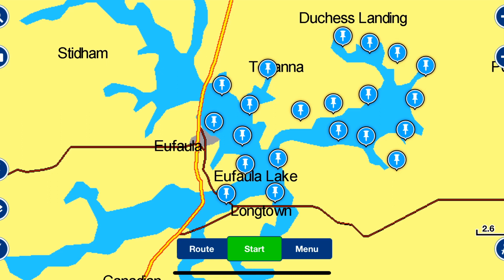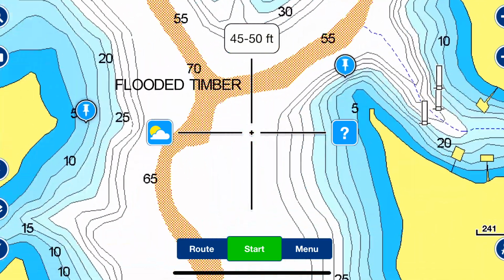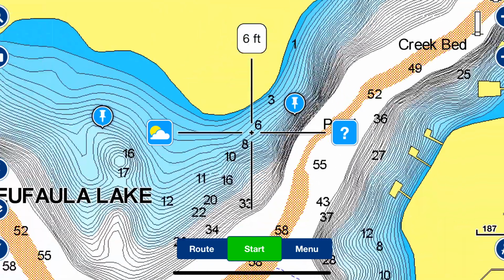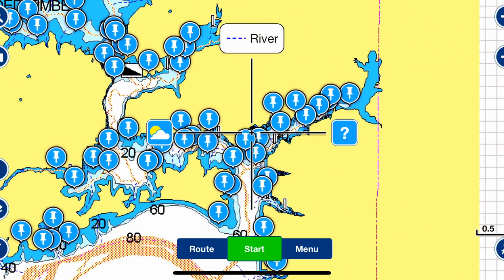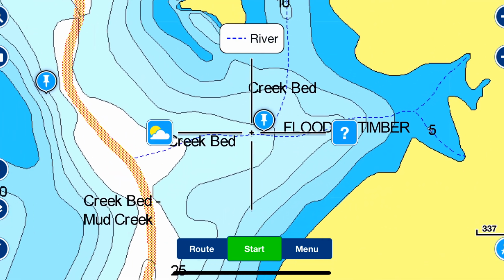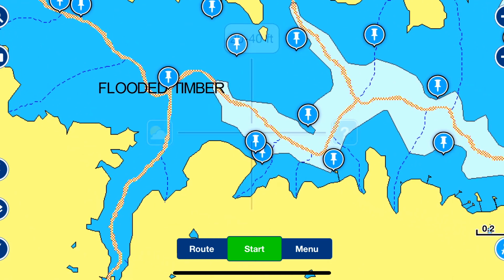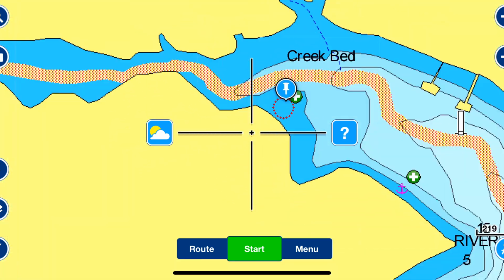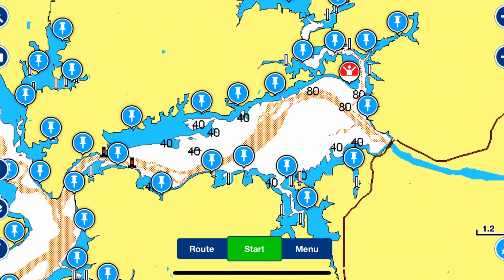Eufaula Lake OK - Offshore Hot Spots - East Section - Let's Find Them!!! Ep. 1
In this series we are going to do a full lake breakdown of Eufaula Lake in Oklahoma.  We will uncover all the hotspots we can find using Google Earth and Navionics Mobile Boating app.  Also, don't forget to check out our site to get your waypoints.

Code: Simplisticfishing20

Tight Lines!

Tyler